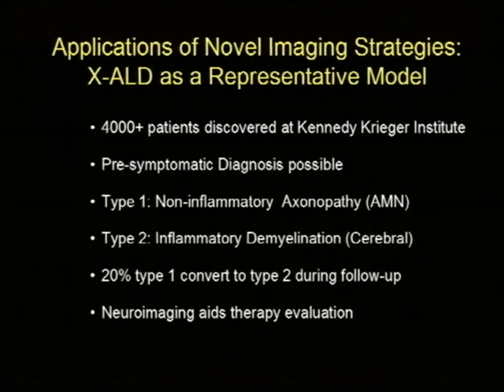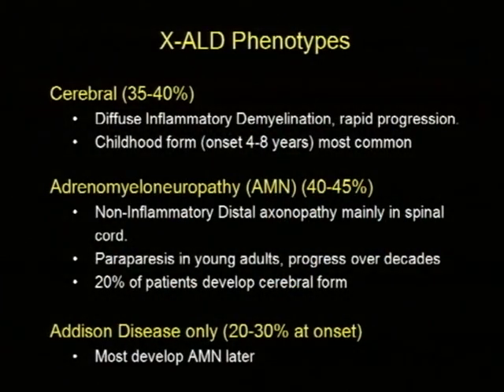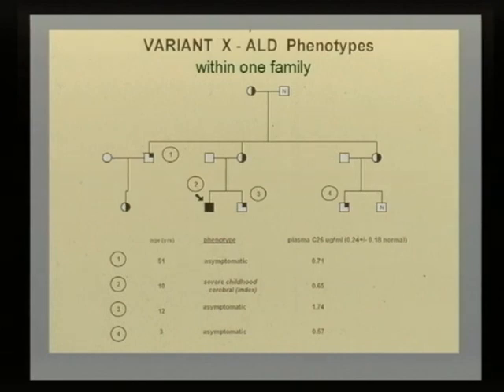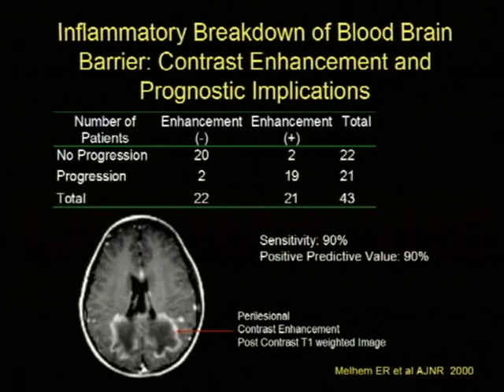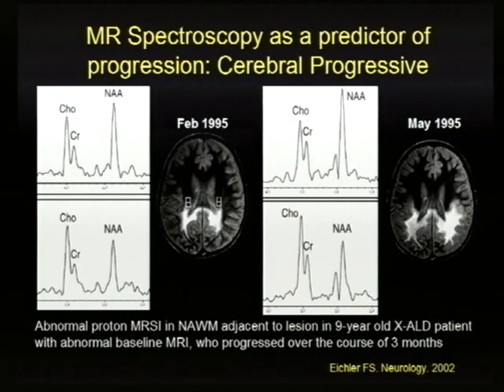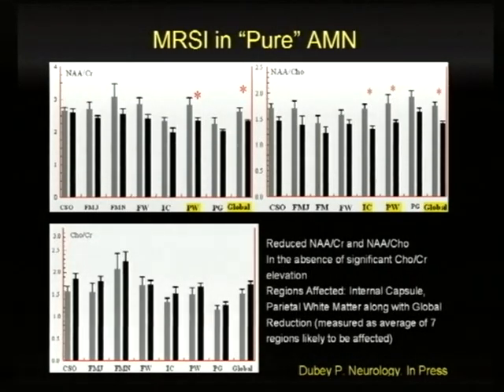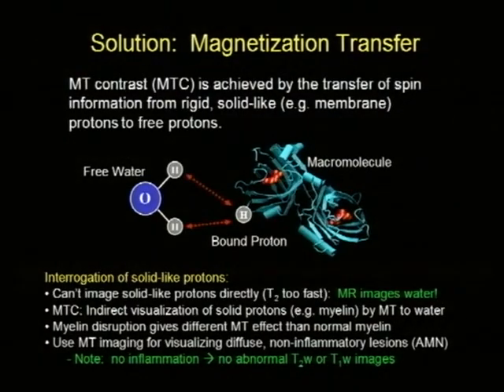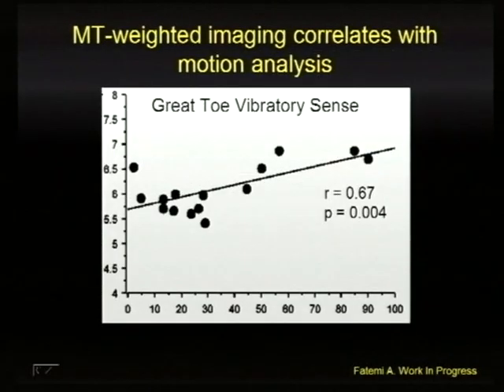Novel Imaging Strategies in Inflammatory & Degenerative Disorders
2004 Rare Neuroimmunologic Disorders Symposium

Novel Imaging Strategies in Inflammatory & Degenerative Disorders H. Moser, MD